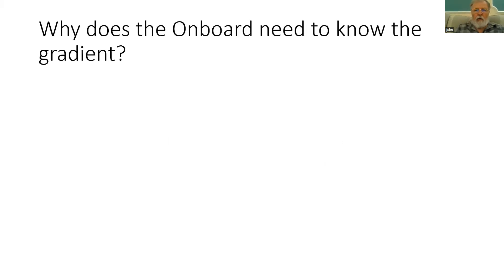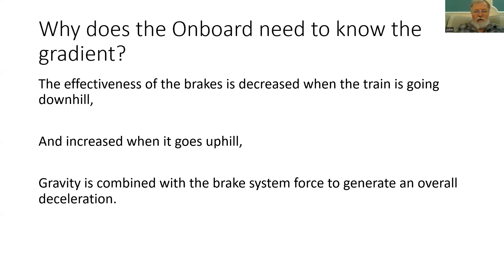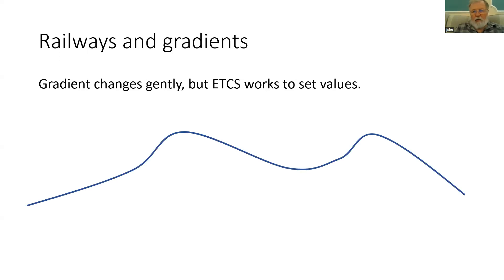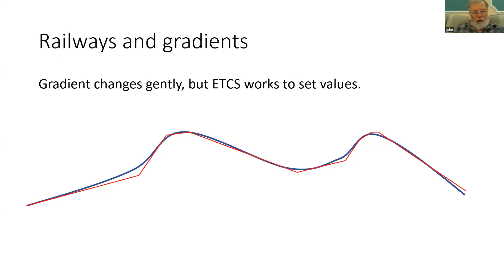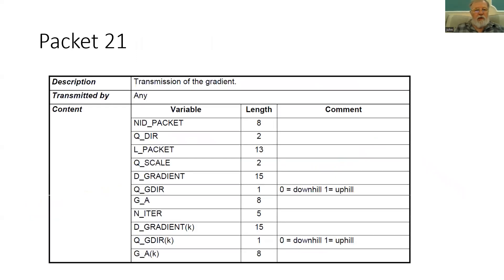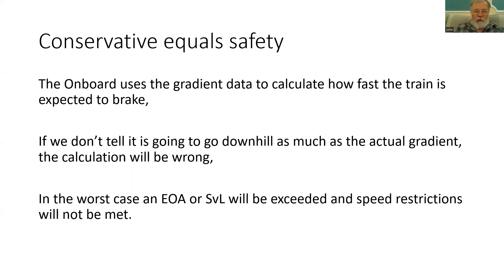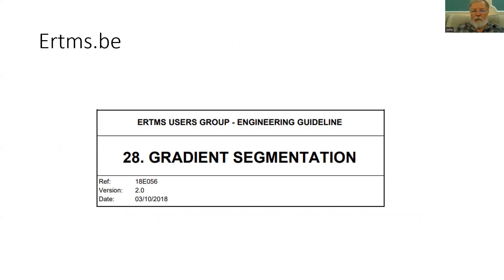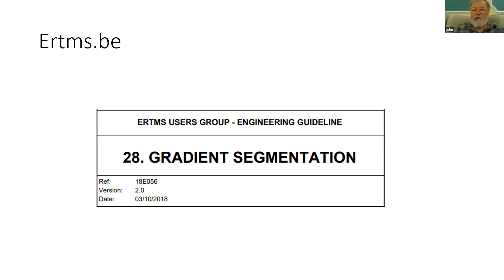ETCS Bites Back - 18 (Gradient Profiles)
To calculate safe braking profiles the ETCS Onboard needs to know the gradient on the line ahead.